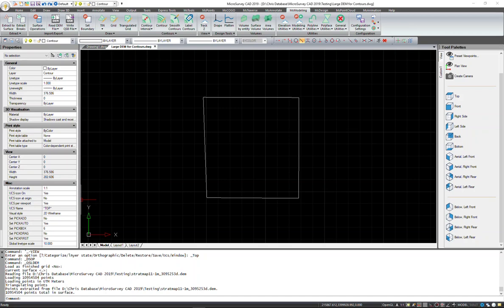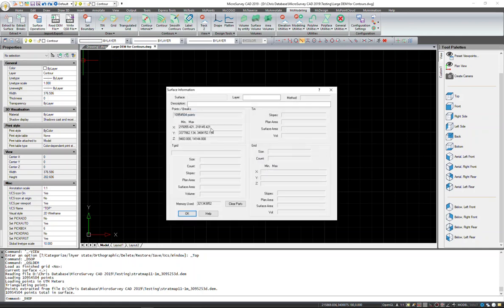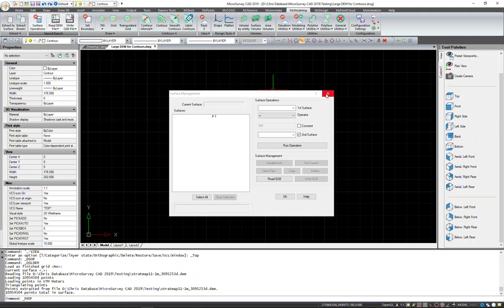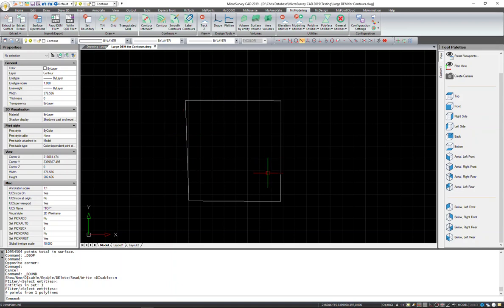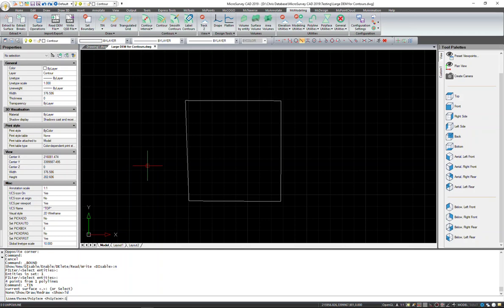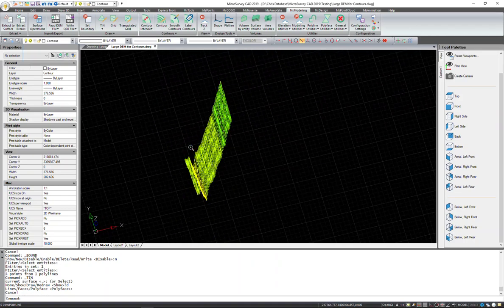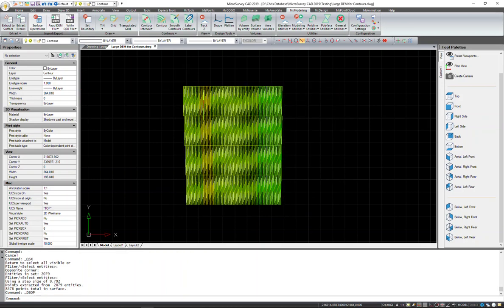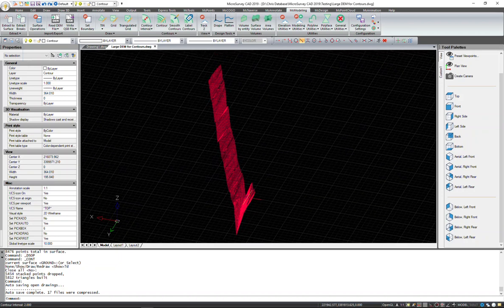Large DEM Surface for Contours